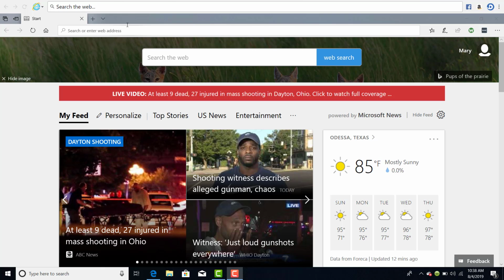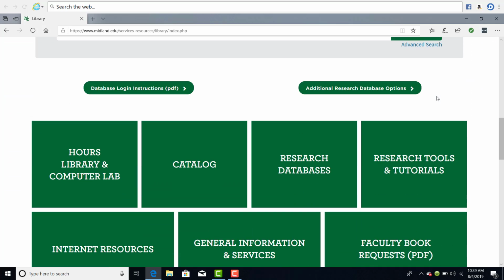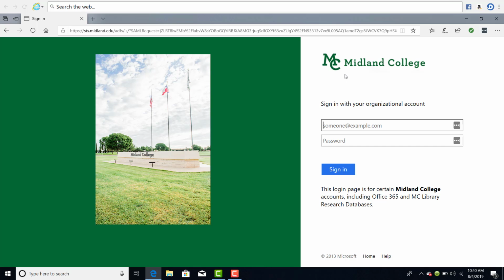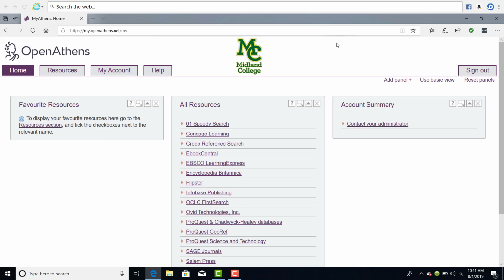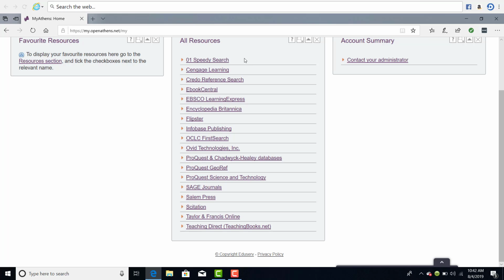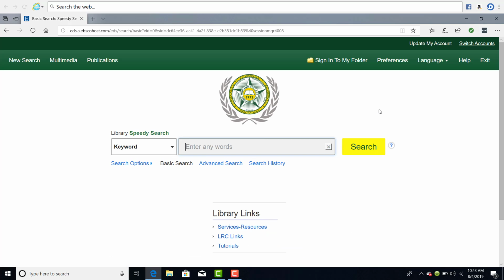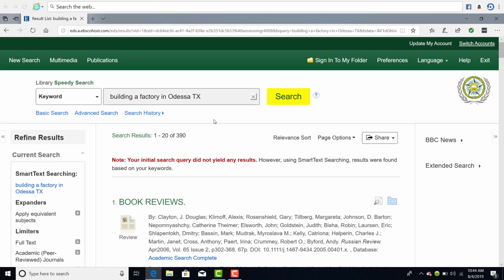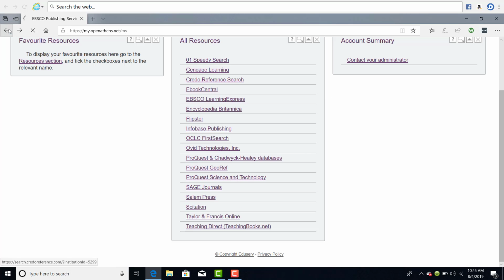logging into MyAthens and searching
How to log into databases at MC